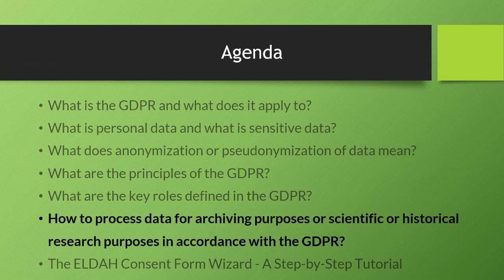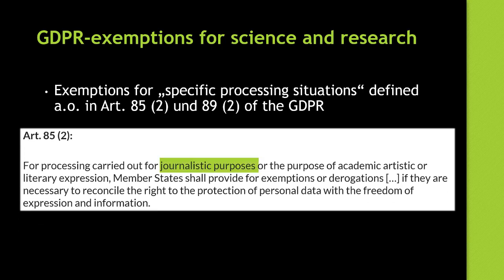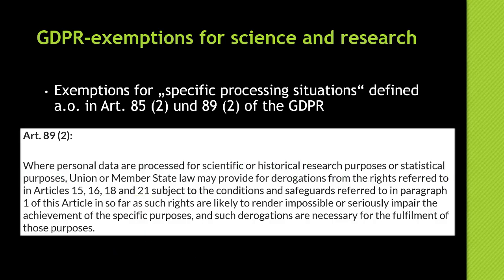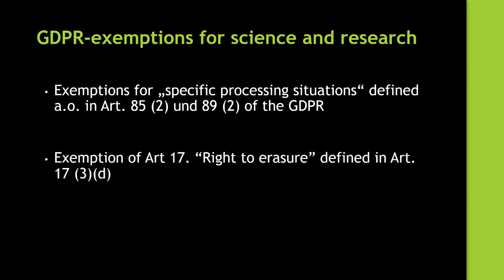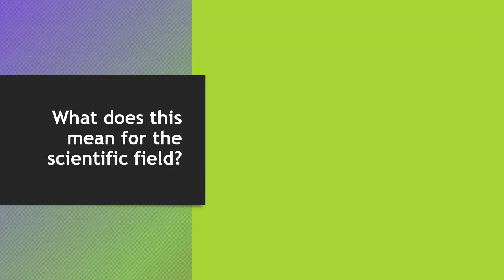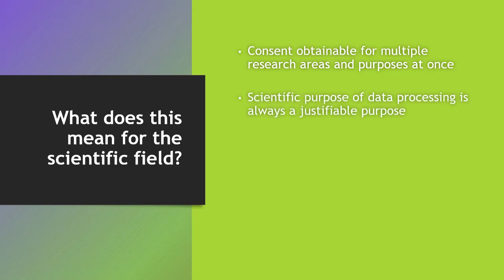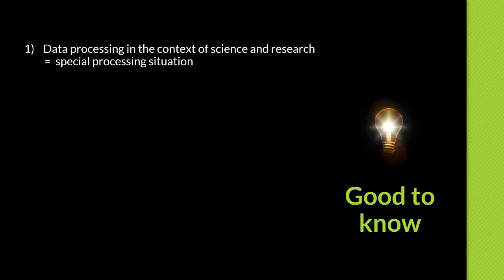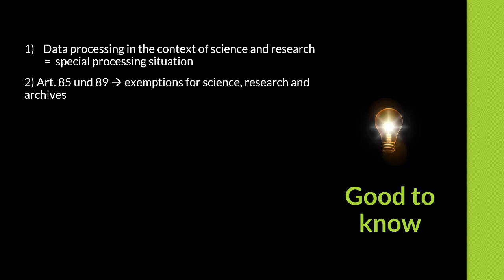Data protection in research practice III – The GDPR in science and research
In the third part of the video series "Data protection in research practice", we learn about the exemptions of the GDPR for science and research.

00:00 Intro
00:41 Exemptions for science and research
03:06 impact on science and research
04:33 Recap & Outro

You can also check out the whole tutorial-series and get the slides on Dariah-Campus:

Additional material and useful links:
Charter of fundamental rights of the EU

Script & Production:
Sina Krottmaier, Walter Scholger (Zentrum für Informationsmodellierung, University of Graz)
Narrator:
Alexander Fruhwirth (Zentrum für Informationsmodellierung, University of Graz)
Thumbnail:
Sabrina Melcher (Zentrum für Informationsmodellierung, University of Graz)
Intro- & Outro-Music: